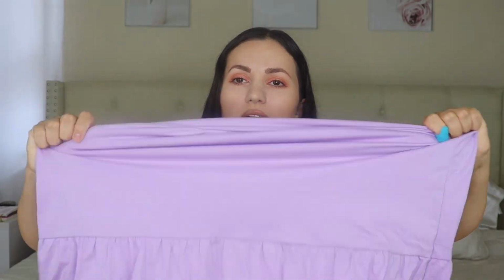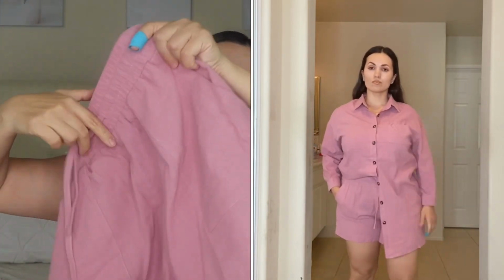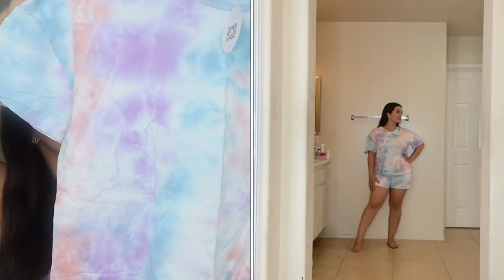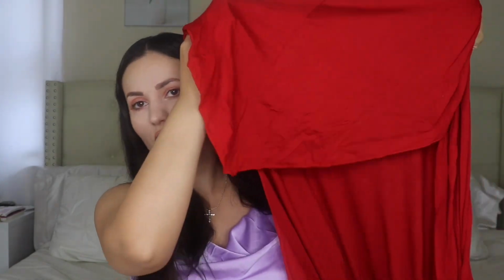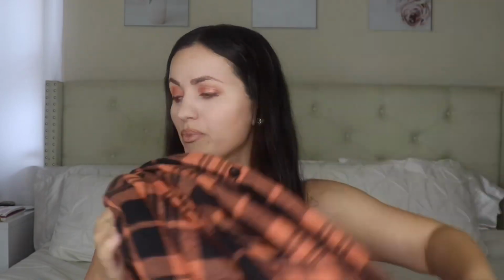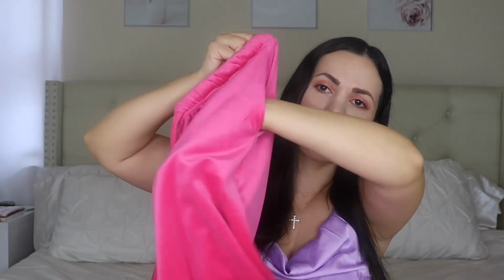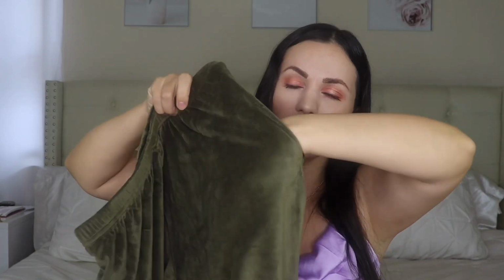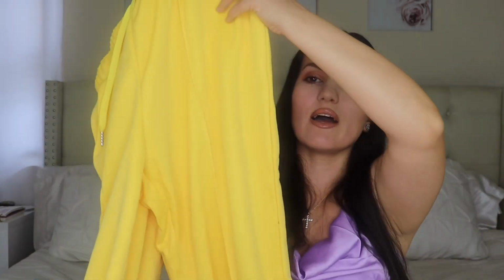THE BEST AMAZON LOUNGEWEAR SETS MUST HAVES!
THE BEST AMAZON LOUNGEWEAR SETS MUST HAVES! Amazon Must Haves Favorites 2022

Fibifaith

Fibi

My Stats
Small/Medium in tops & dresses
6 jeans
Size 6 shoes, size 7 In boots
34ddd
5 ft. 1in.

Lavender satin cami top (m) $18.99

Lavender dress (m) $28.99

Pink button up to and shorts set (m) $41.99

Nude cami top (m) $21.99

Tie dye top and shorts loungewear set (m) $28.99

Red duster cardigan (m) $24.99

Orange plaid button up top (m) $31.99

Pink velour loungewear top and pants set (m) $39.98

Olive green loungewear top and pants set (m) $39.99

Yellow loungewear fleece lined sweatshirt and jogger pants set (m) $43.99